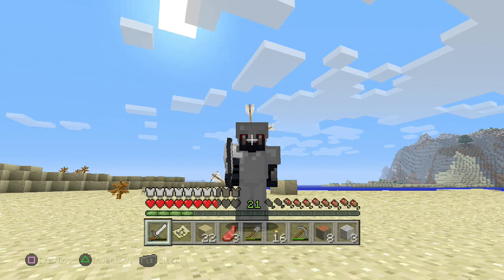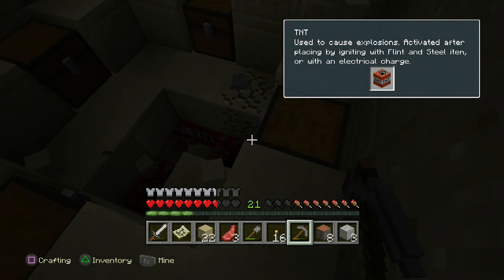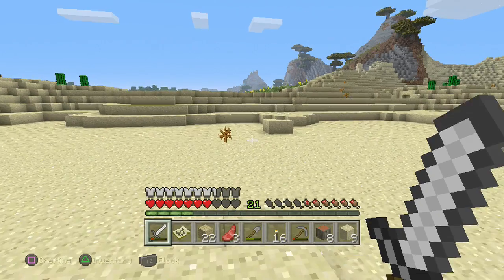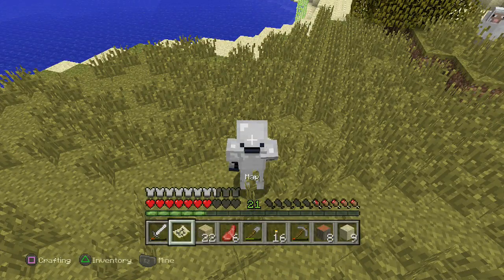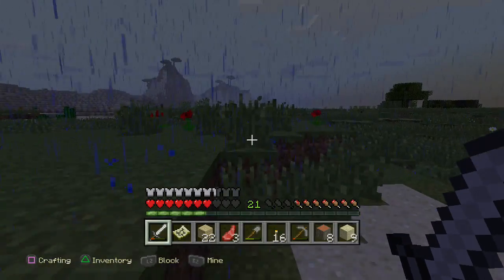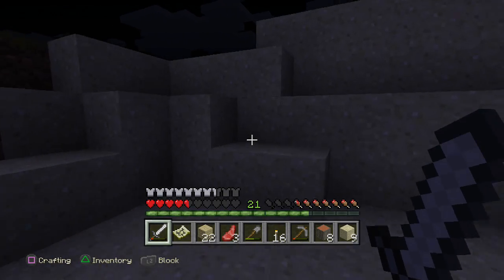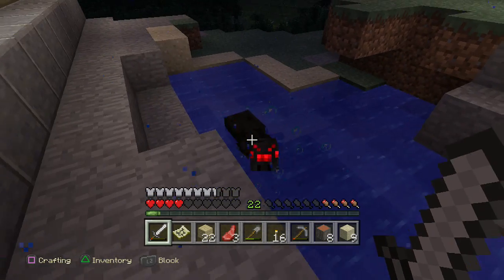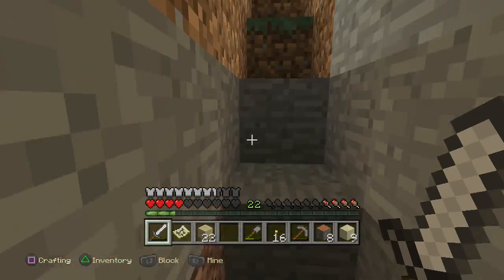Minecraft PS4 - Sand Temple 11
In today's video, I do some exploring and find my first structure.